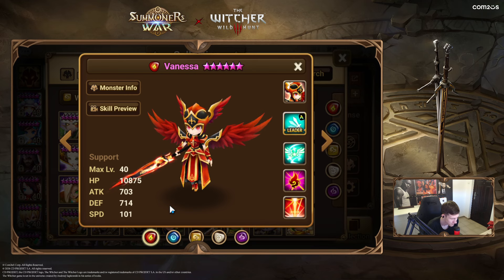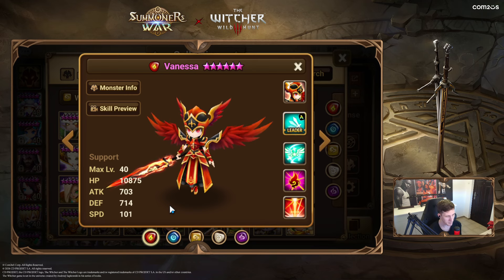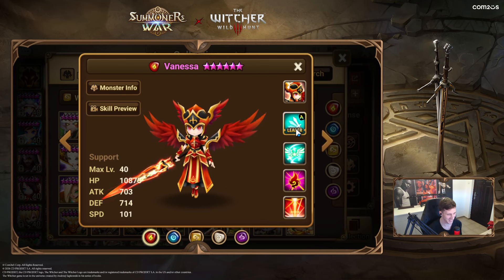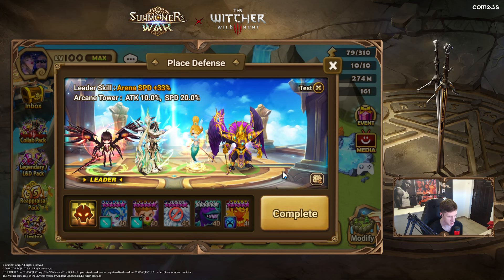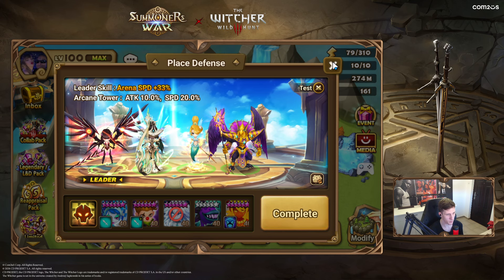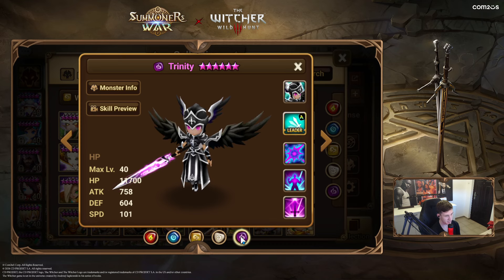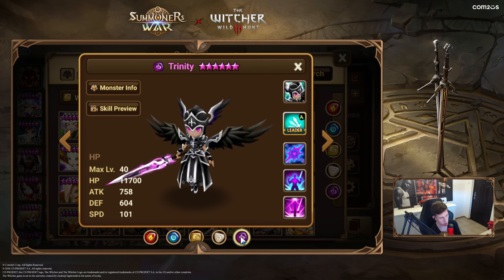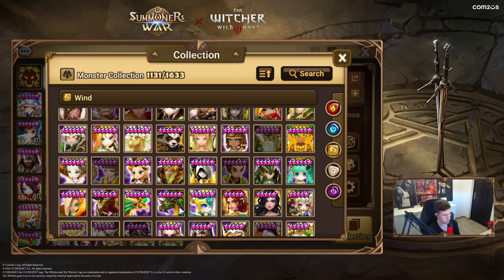HOW TO BUILD & WHERE TO USE EP.1 (Valkyrja)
- Also join discord to see all the newest announcements and videos, and also when i go live on twitch!